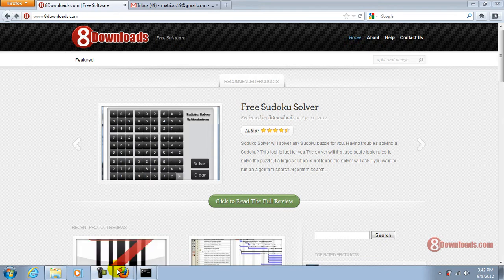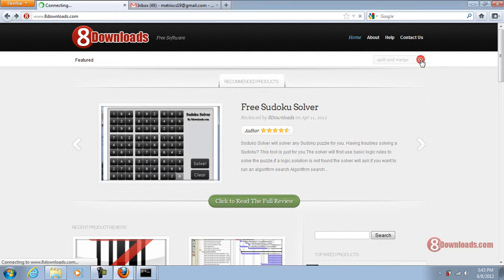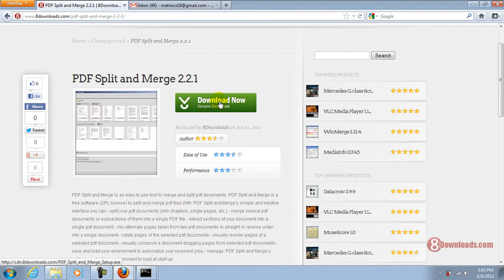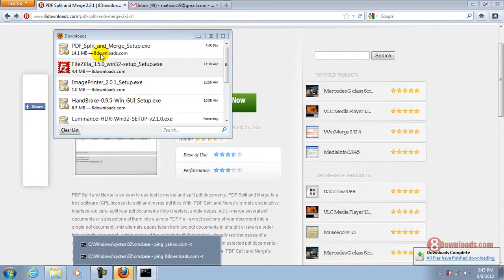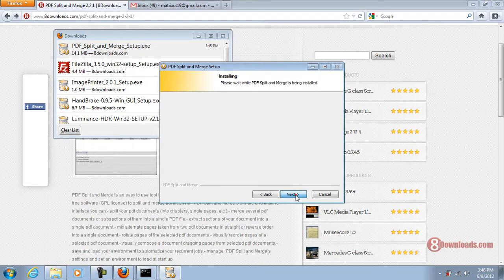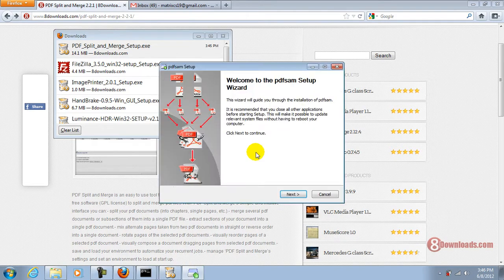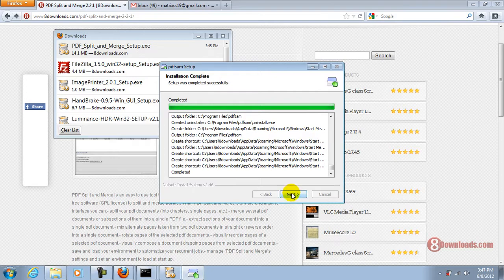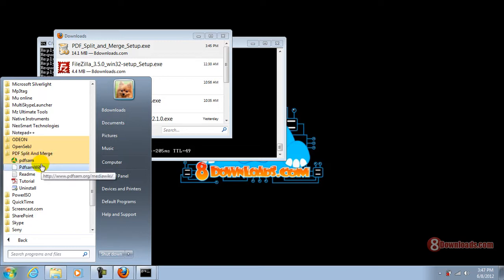Installing Free PDF Split and Merge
PDF Split and merge is a PDF Document management tool that helps manage your PDF files. In this video we will show you how to install the PDF Split and Merge software from 8downloads.com